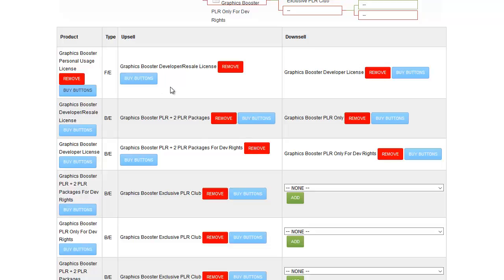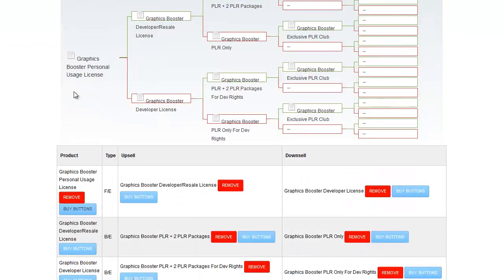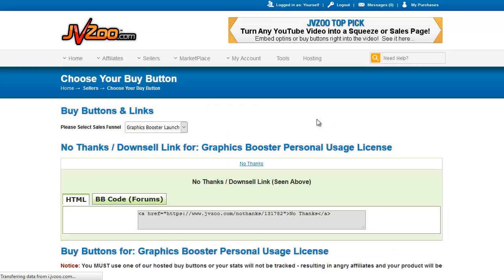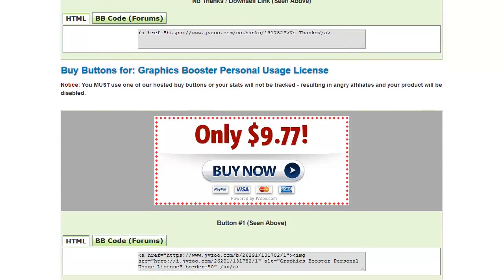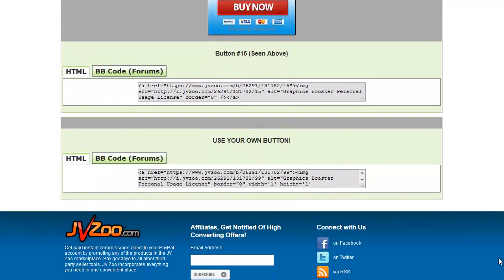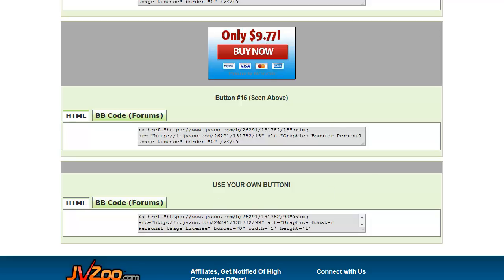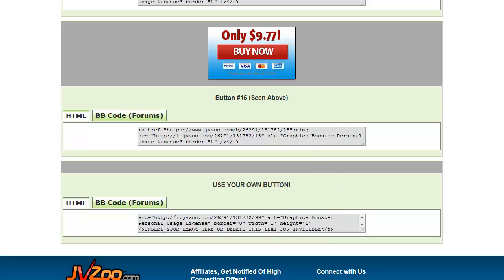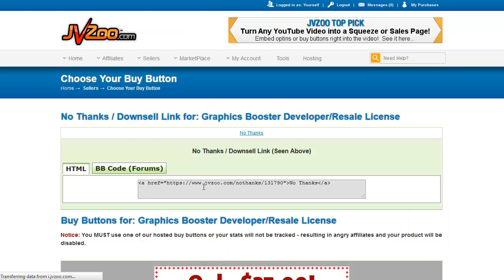JVZoo Tutorial04b SalesFunnels2